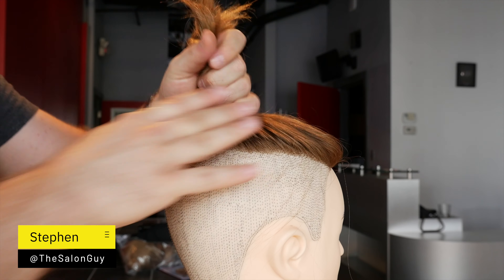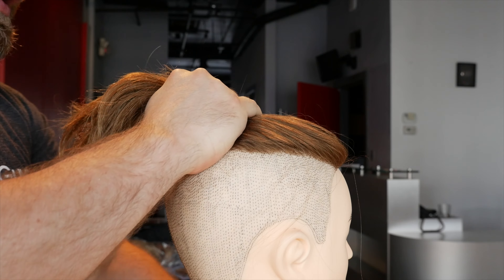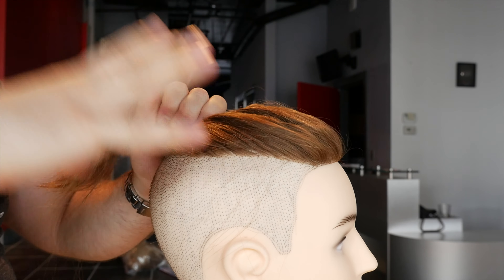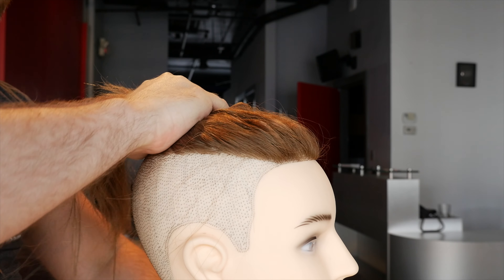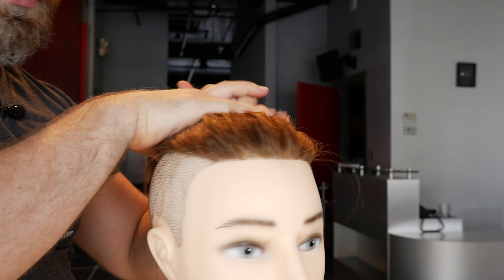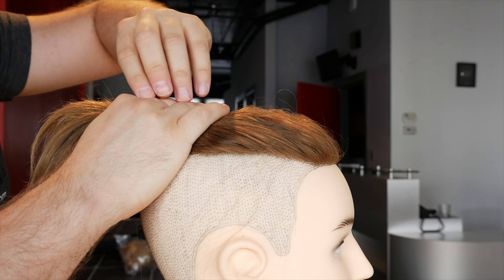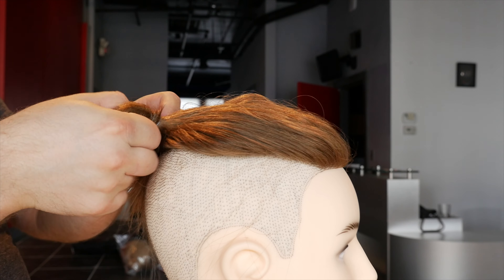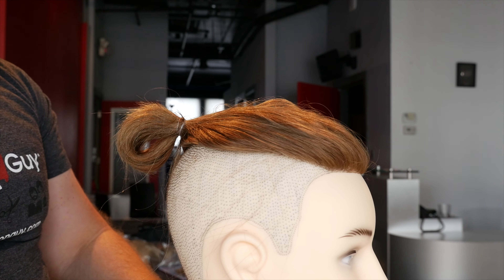How to Tie an Undercut Haircut Top Knot - TheSalonGuy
How to tie a top knot man bun with an undercut haircut.